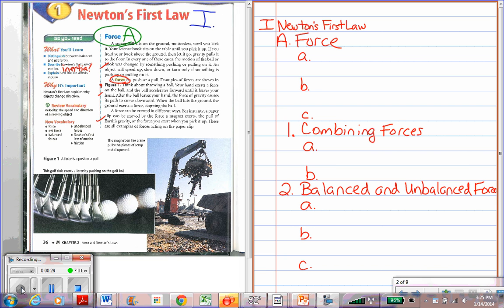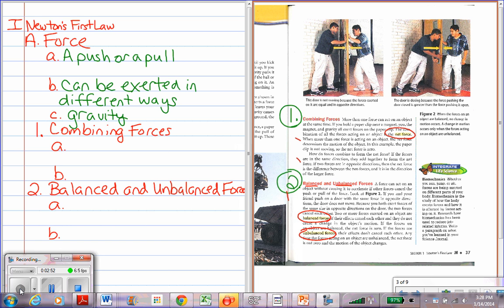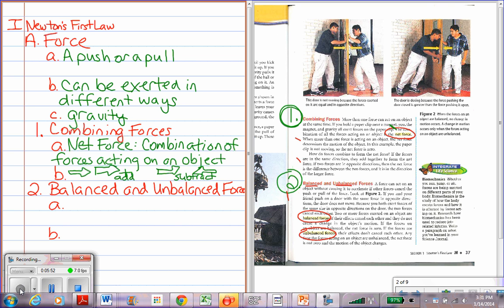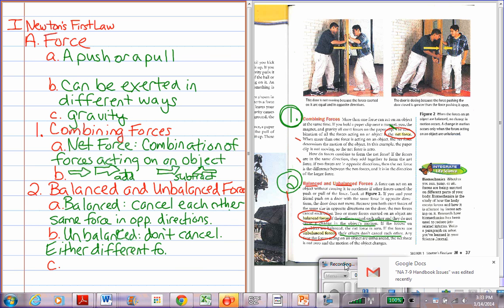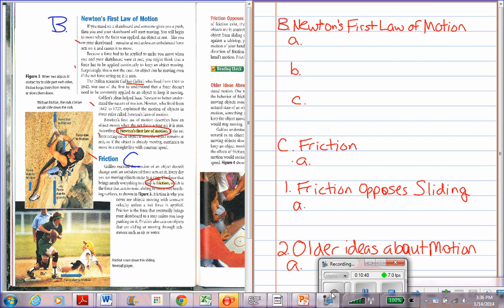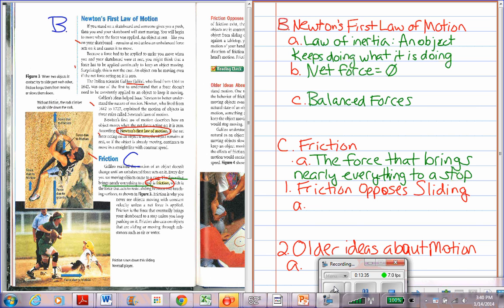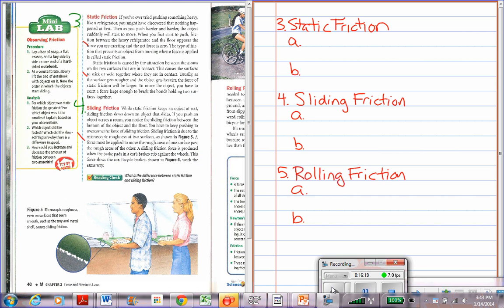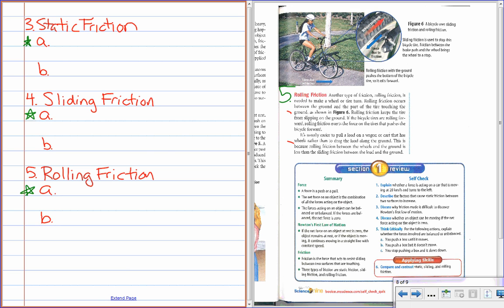Outline 36 41